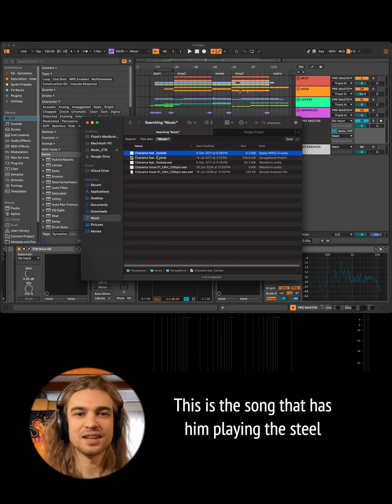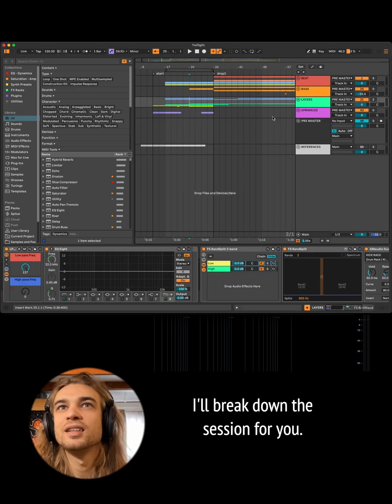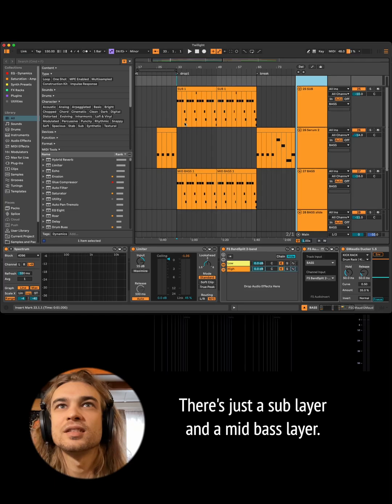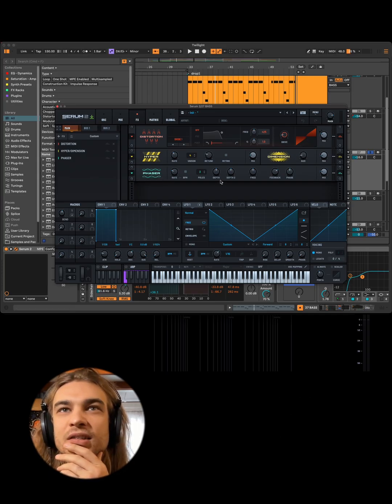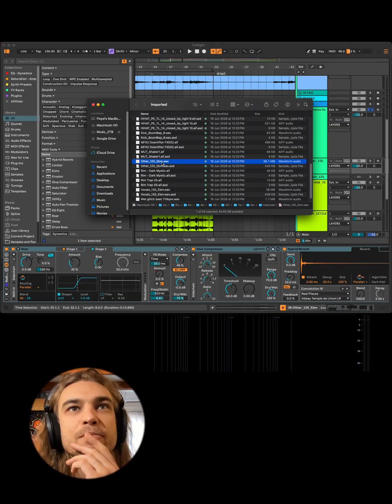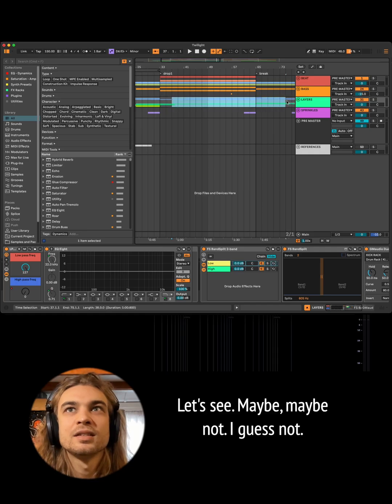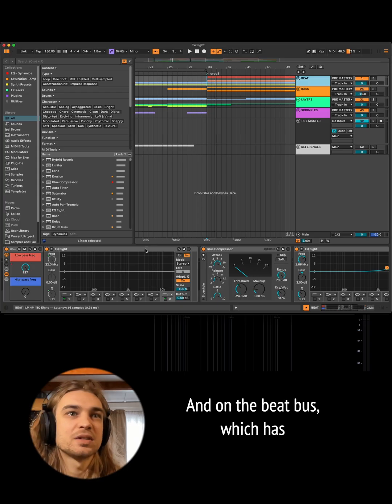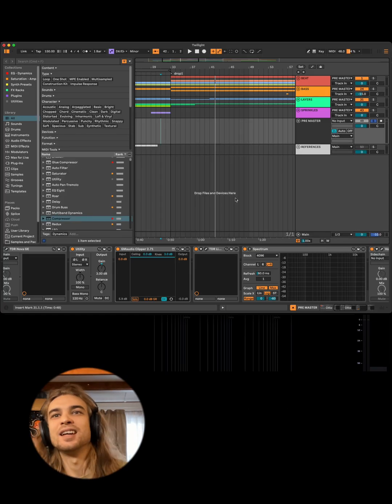Ableton project breakdown for 'Twilight' featuring Zababa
First time trying this kind of video, hopefully it's not too boring!